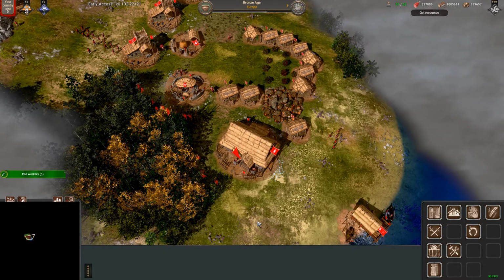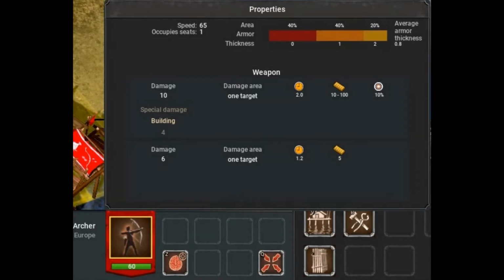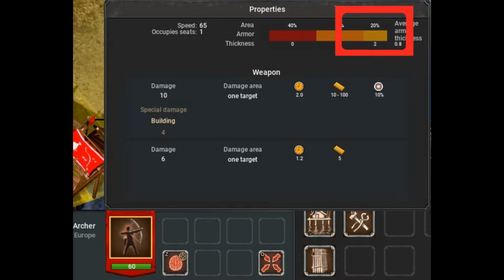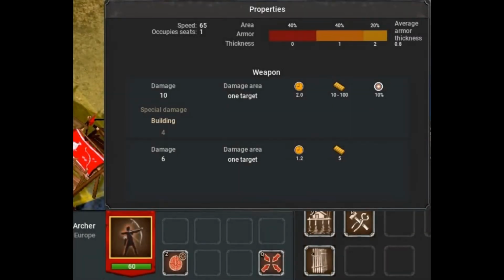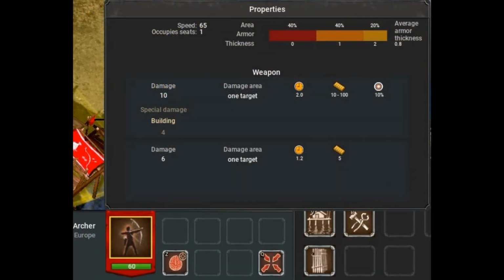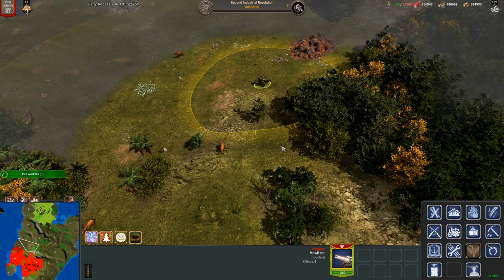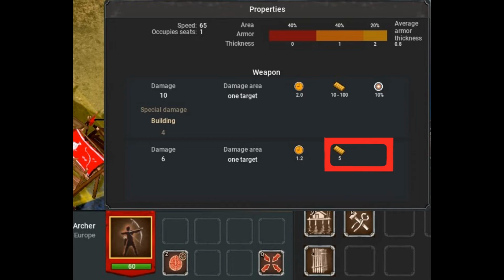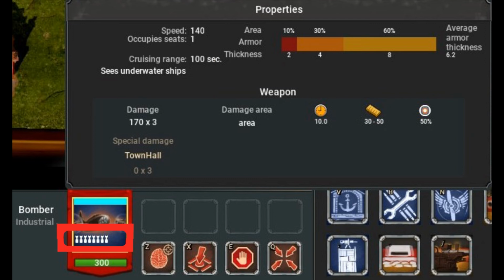War Selection - Unit Statistics Guide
Hello! This is one of my first guides on this channel, It is to help all players understand what the unit statistic card is telling them, I hope this makes it easier to understand. Any questions just ask in the comments :)

- Great War Selection Youtubers!

The game here is War Selection, a great free RTS game on steam I highly recommend it to anyone looking for a fresh take on the RTS genre!